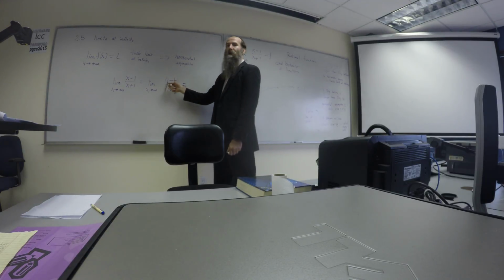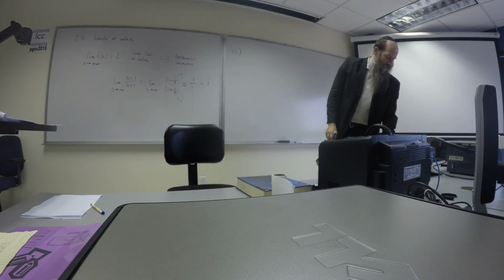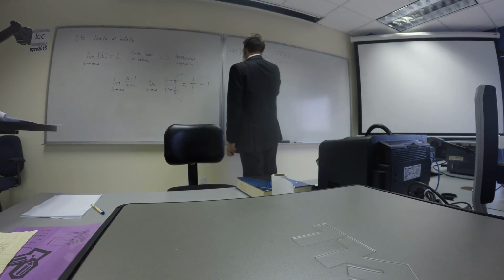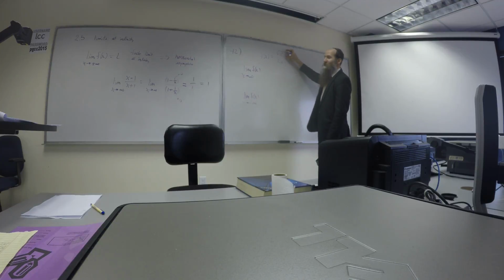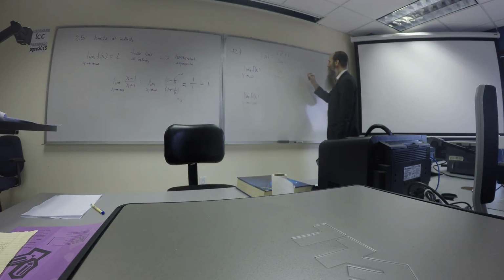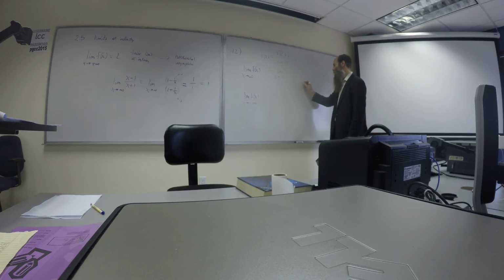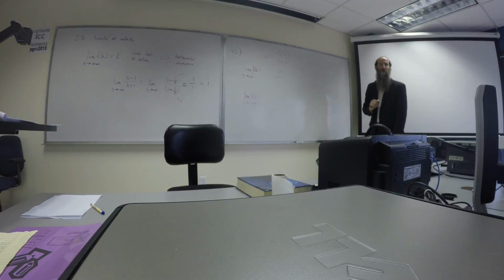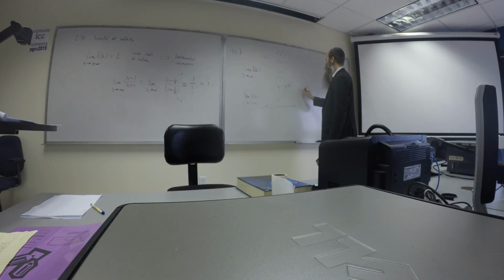Part 12 Day 2 Lecture Calculus One Gopro Hero 4 Black Edition 4K